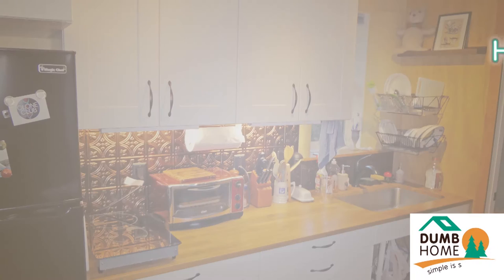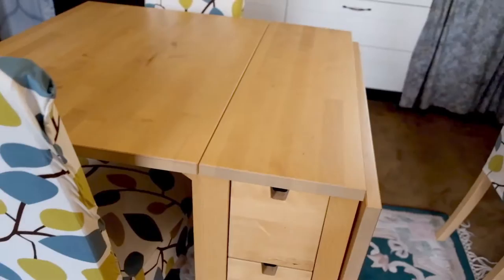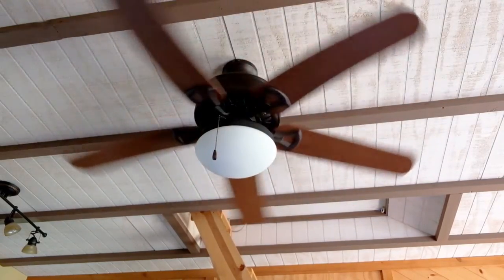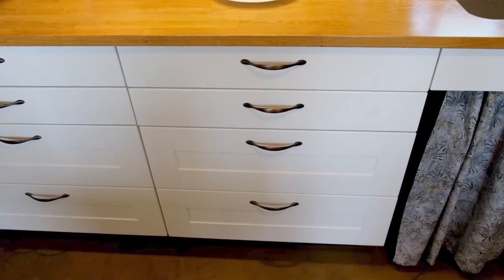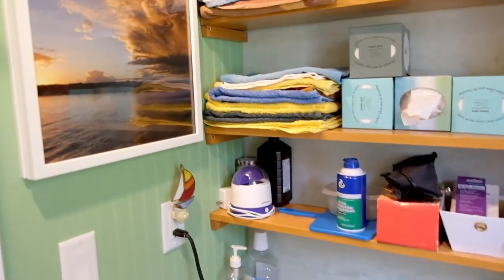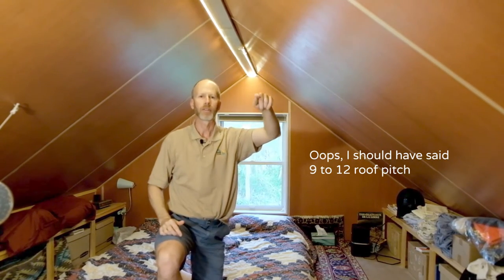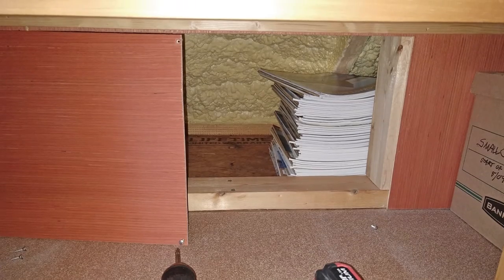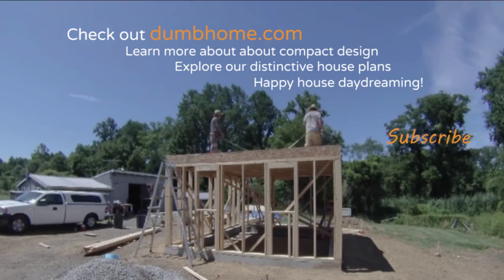Compact Details in My 420 sq.ft. Home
In this video I discuss some of the choices I made when I was designing my compact home and after I moved in.  I'll also discuss why I made those decisions and how they might apply to compact living in general.  This pulls together different aspects of a few related videos as listed below.

If you’re thinking of building small, this design and others on my website are suitable as a standalone cabin in the woods or on a lake, on an infill lot in an existing development like mine, or in the the back yard as an accessory dwelling unit.  All Compact Home Plans are designed with passive solar in mind, and many (including mine) can be made net zero with solar panels.

“Torrance Sunset” by Dan Lebowitz

End Screen Music Credit: “Mike Mineo”
Track Name: “Lucid”